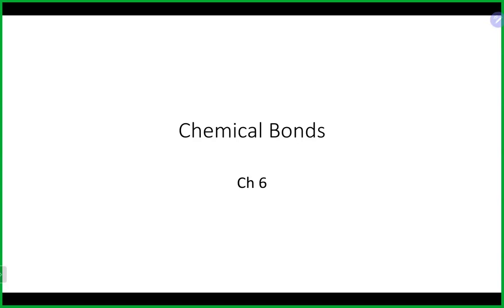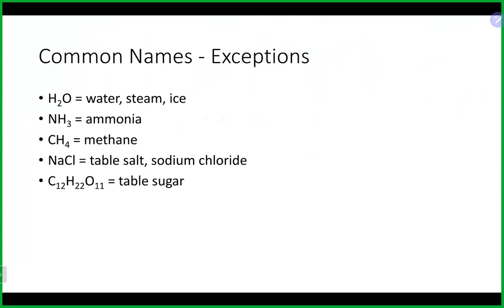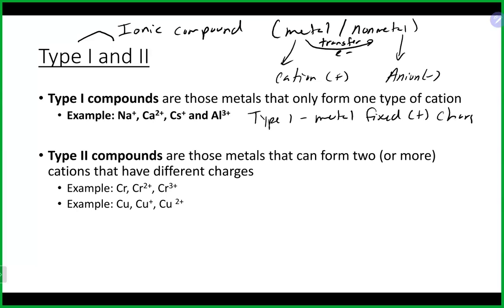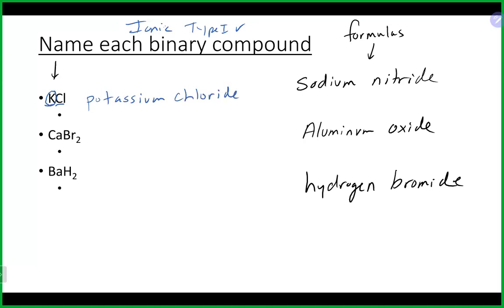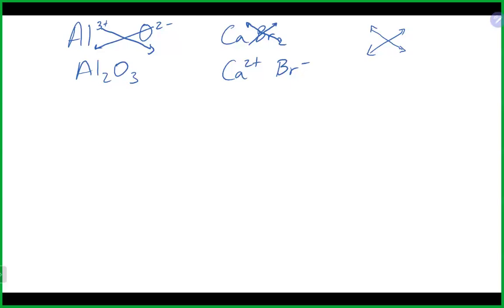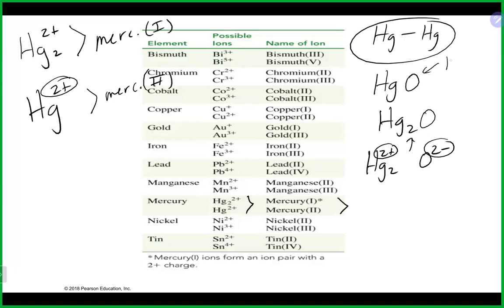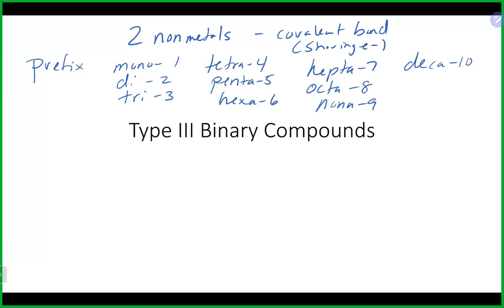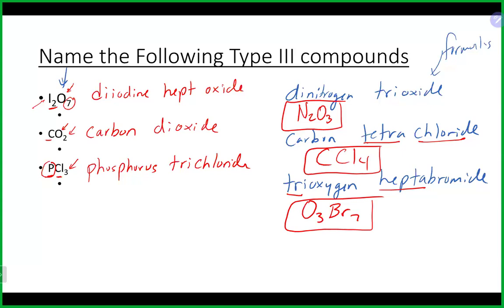Chem 110 Lecture 2/23/26 (Ch 6)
We lectured on Ch 6 (nomenclature, ionic bond, covalent bond, Type I ionic compound, Type II ionic compound, Type III covalent compound)